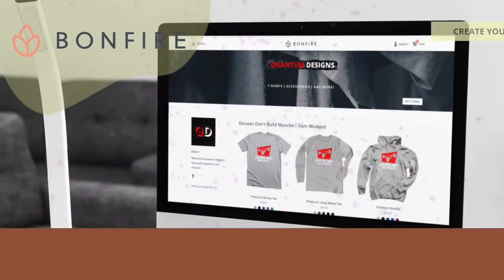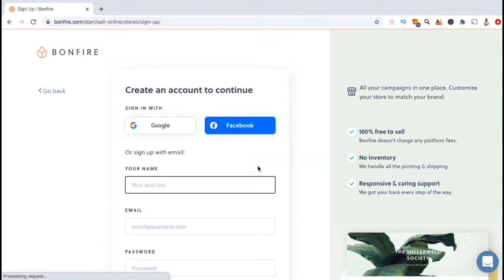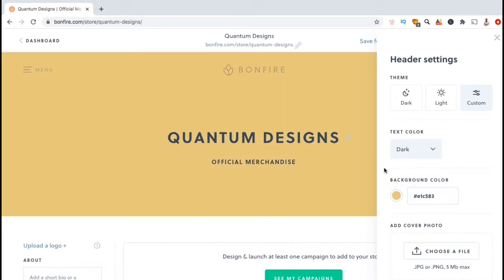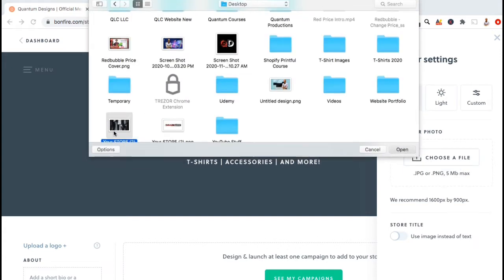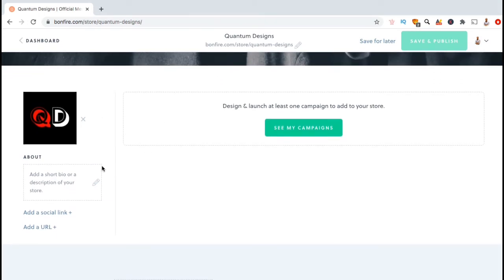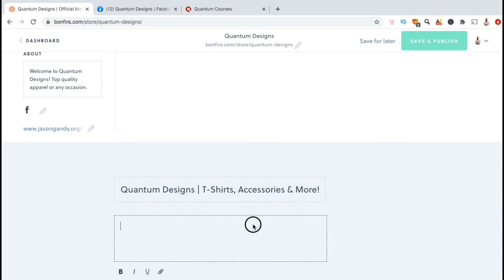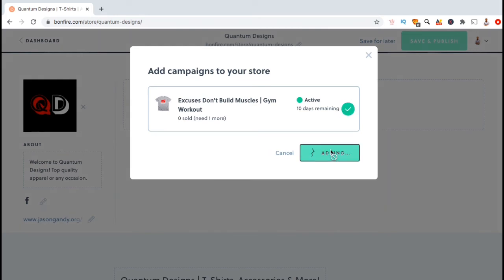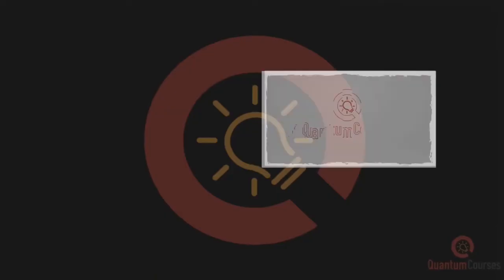How To Create A Bonfire Store | Bonfire Storefront Tutorial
Learn how to design & build a storefront on the Bonfire print-on-demand marketplace. This includes how to add a banner, store title, brand logo, store description, and much more!

In this Bonfire tutorial, we’ll be going over how to create a store on the Bonfire print on demand platform. Bonfire is a print on demand marketplace similar Redbubble or Teespring, where you can design & sell custom t-shirts, hoodies and other products.

Building your Bonfire storefront will allow customers to easily browse your products in a single location. We will go over how to create your Bonfire store by naming your store, adding a banner, and setting up your page with a logo, description and other elements.

In order to create a storefront on Bonfire, you must first have a product campaign to add to your store before it can be published to the Bonfire marketplace. If you need help creating your first Bonfire product campaign, check out this video tutorial here:

[0:38] Create A Bonfire Storefront
[1:98] Design Your Bonfire Store Header
[2:34] Add A Bonfire Store Title, Sub-Title & URL
[3:03] Add A Cover Image To Your Bonfire Store
[3:45] Add An Image For Your Bonfire Title
[4:20] Add A Bonfire Store Logo
[4:39] Add Your Bonfire About Section
[4:48] Add Social Media Links To Bonfire
[5:18] Add Your Website Link To Bonfire
[5:38] Add A Secondary Title To Your Bonfire Storefront
[5:49] Add Your Bonfire Store Description
[6:29] How To Create A Bonfire Campaign

JOIN THE QUANTUM COURSES COMMUNITY

Video Topics:

bonfire print on demand
how to sell on bonfire
how to sell shirts on bonfire
how to sell merch on bonfire
print on demand bonfire
bonfire tutorial
bonfire tshirt tutorial
bonfire sell shirts
print on demand tutorial
how to sell t-shirts online
print on demand for beginners
print on demand t-shirt business
print on demand business